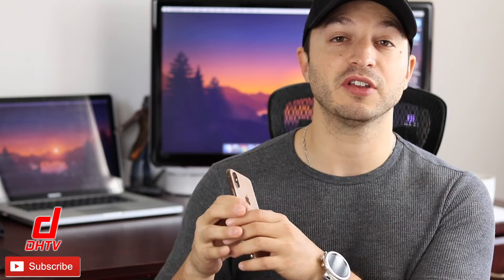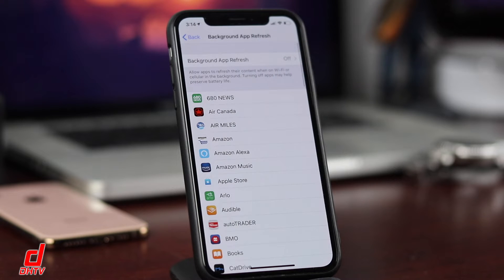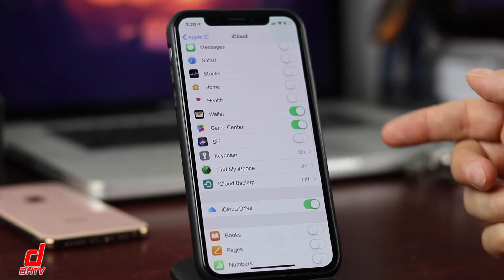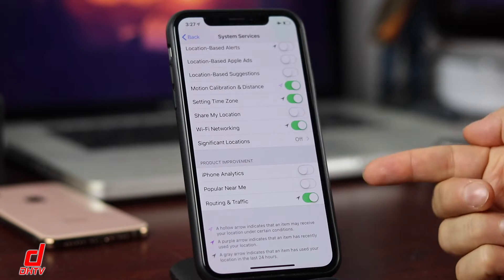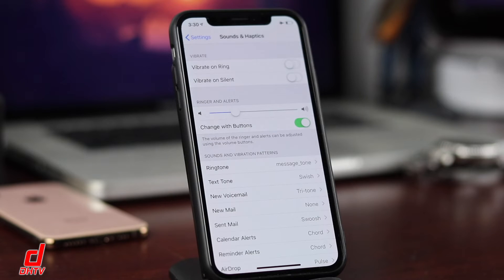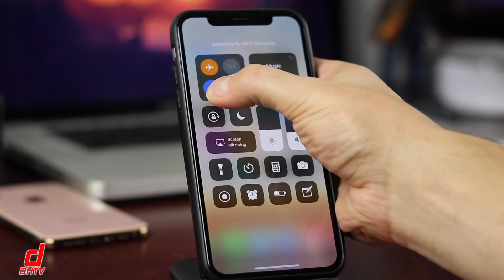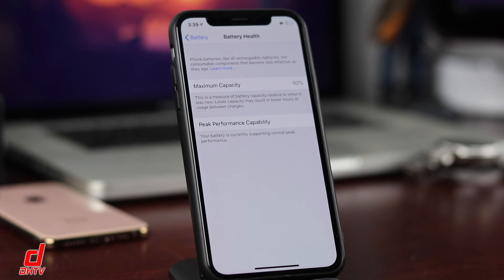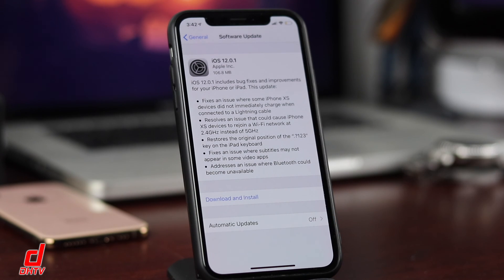iPhone XS Battery Saving Tips with iOS 12 - Fix Dying iPhone Battery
Here are the best iPhone XS battery saving tips with iOS 12 that will help you fix iPhone dying battery issues and help improve iPhone battery life. These ios 12 battery saving tips will work on any iOS device including the iPad, iPod Touch, iPhone X, iPhone 6 and any other iOS 12 device.